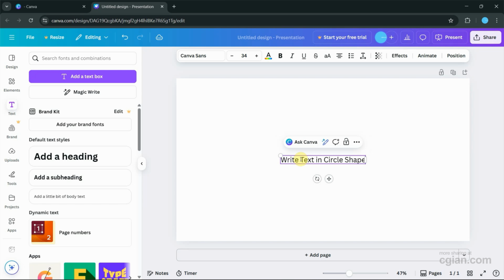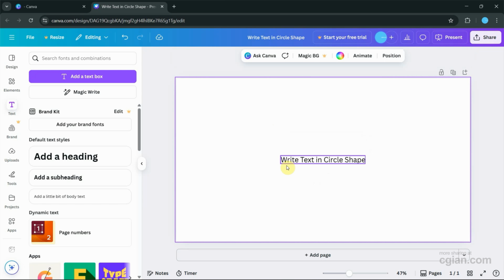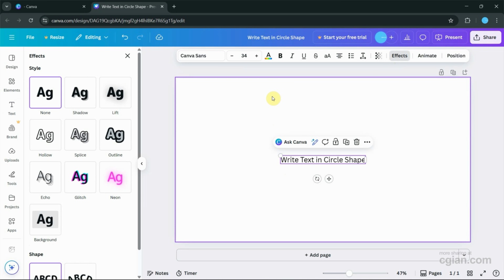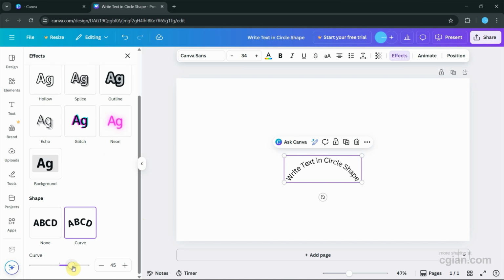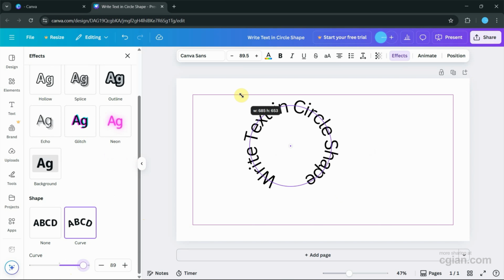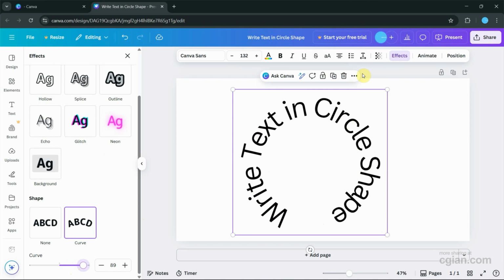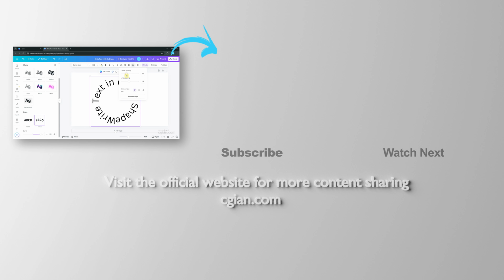Canva how to write text in a circle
Canva tips for graphic design, tutorial video shows how to write text in circle shape in Canva. In this tutorial, we will go through the steps to add text box and bend text box to curve shape and circle shape. Steps are easy to follow for Canva beginners. Happy sharing and save it for later.

Timestamp
0:00 Intro - write text in circle in Canva
0:19 Add text in Canva
0:35 Add curve effects to text box
0:47 Make text into circle shape